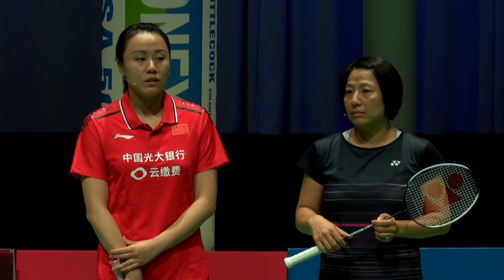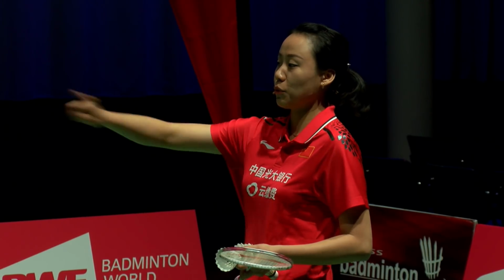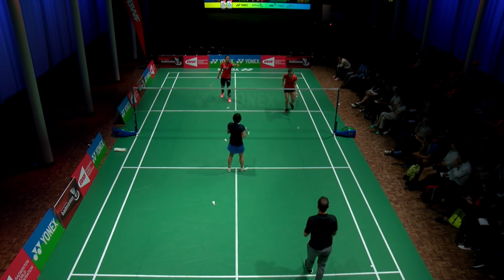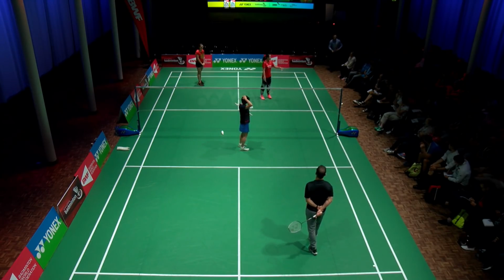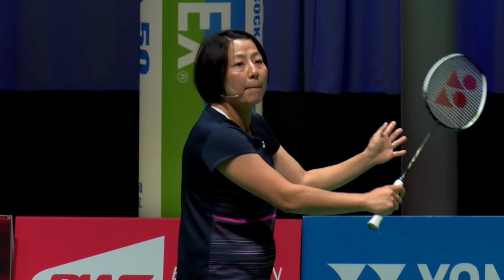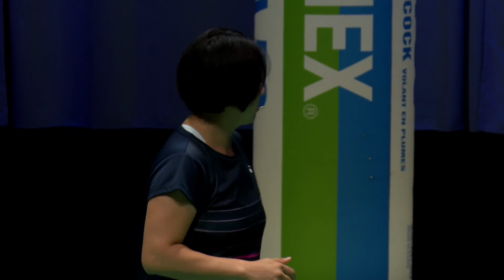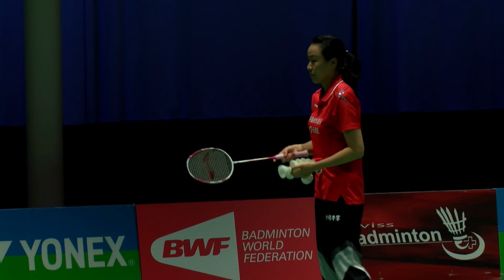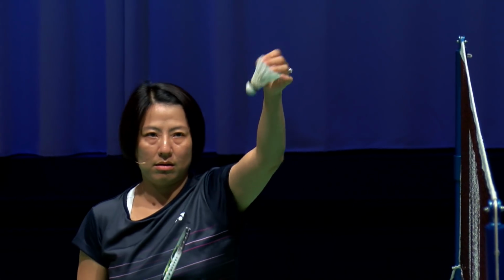Zhao Yunlei | On-Court – Female Role in Mixed Doubles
BWF Coaching Conference 2019

Zhao Yunlei’s exceptional abilities saw her finish her career as one of the most accomplished players ever – two Olympic gold medals and five World Championships wins, among the several titles she picked up in her career. Zhao’s assured presence at the net, with her astute reading of the game, helped her win tournament after tournament with Zhang Nan in mixed doubles and Tian Qing in women’s doubles. She became the only player to win two gold medals at the same Olympics; and the only player to achieve a double in two successive World Championships. Zhao is currently coaching the China women’s doubles team.

BadmintonWorld.TV is the official live channel of the Badminton World Federation (BWF), where we bring to you live, catch-up and delayed streaming of the big events on the HSBC BWF World Tour, as well as the majors like the Thomas & Uber Cups and the BWF World Championships.